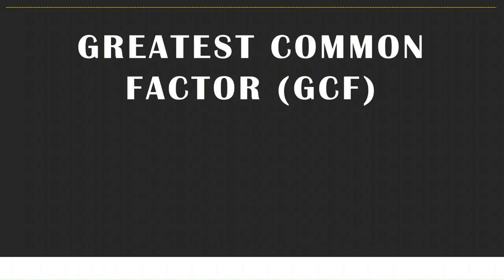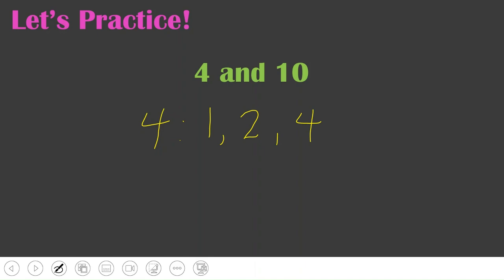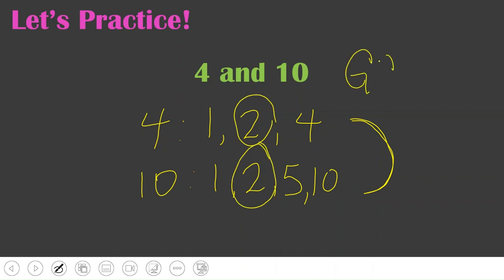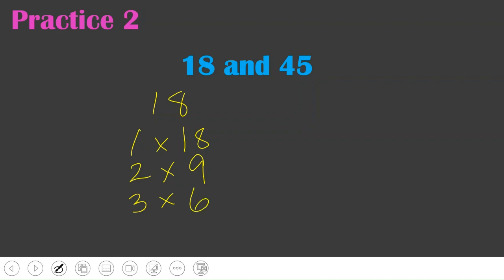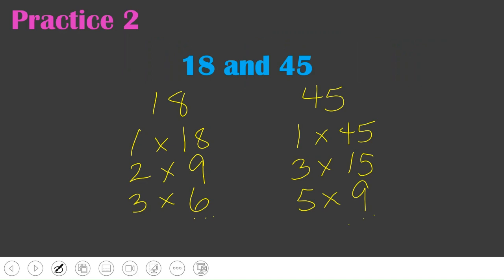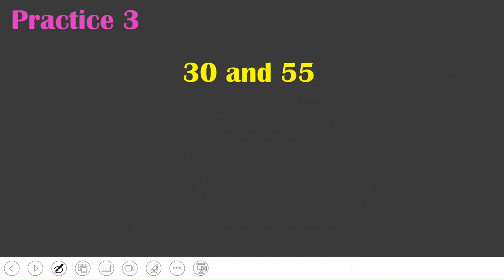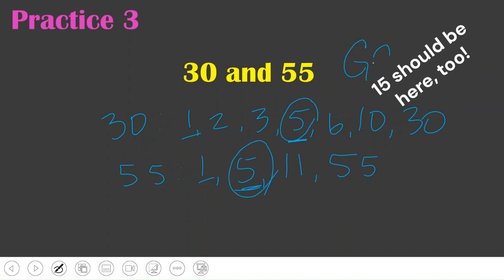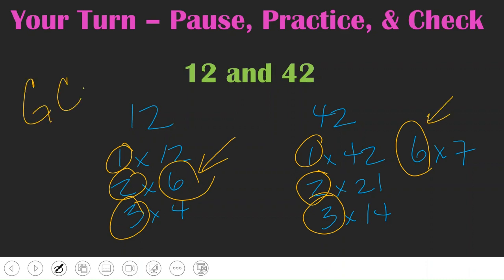Find the Greatest Common Factor (GCF) of 2 numbers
In this step-by-step math tutorial, we explain what the Greatest Common Factor is and how to find it.